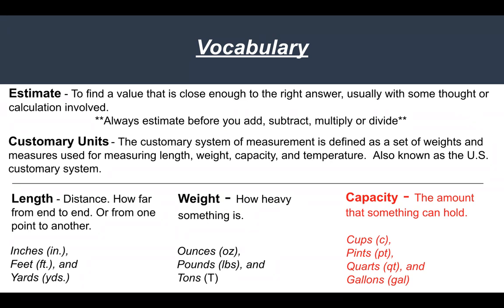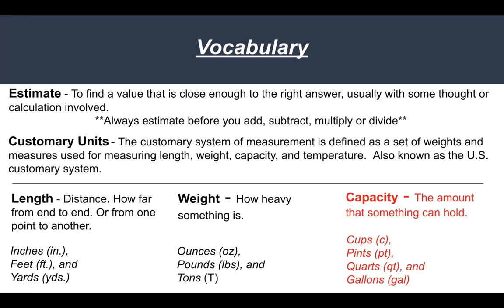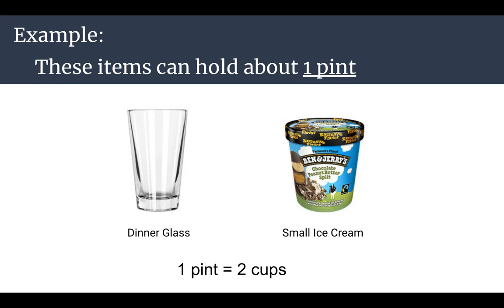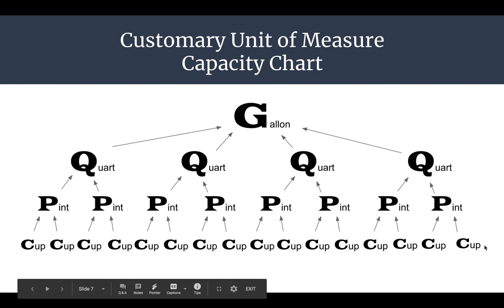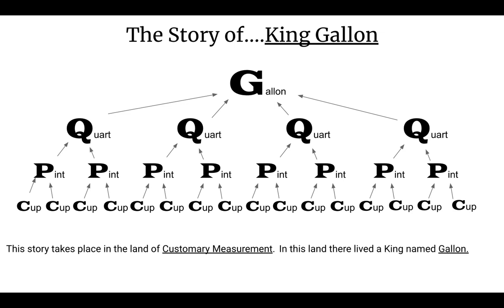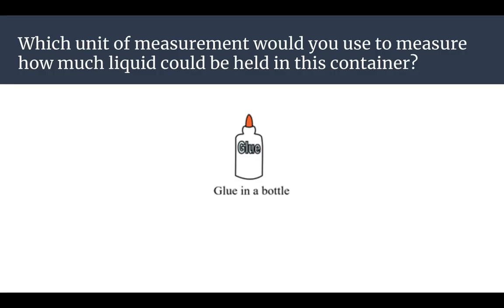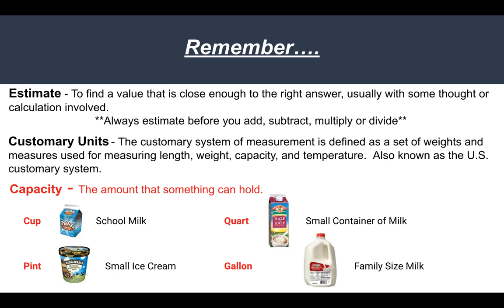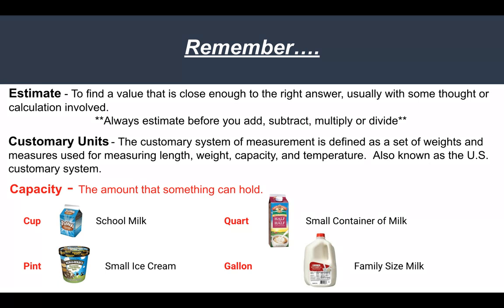NC.3.MD.2 Estimating Capacity